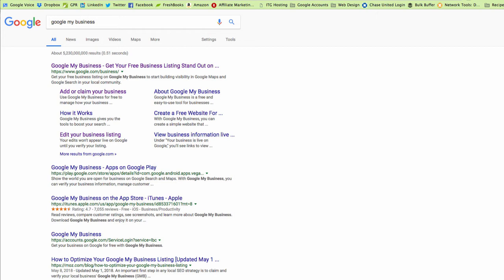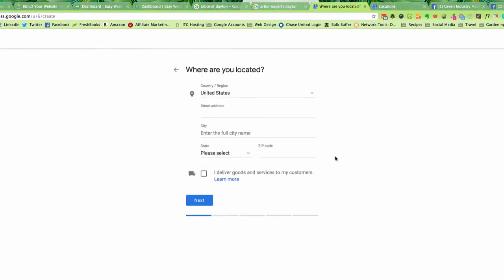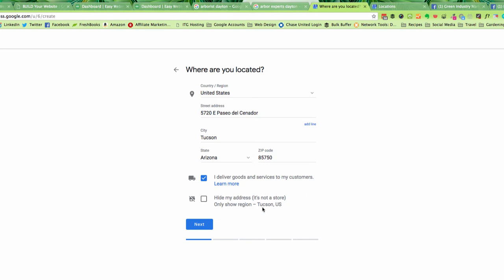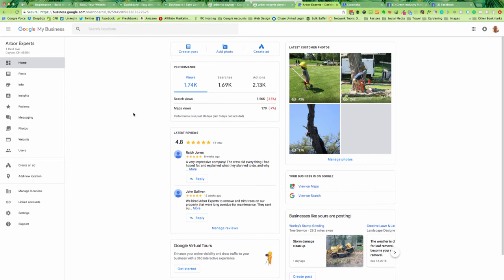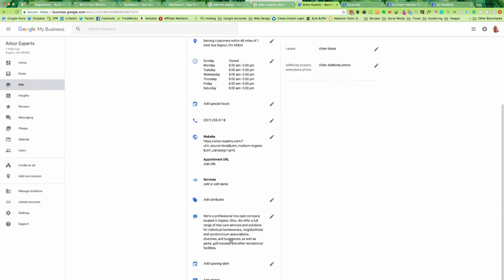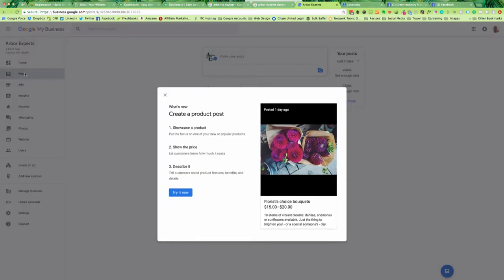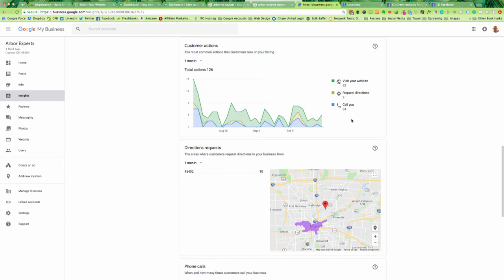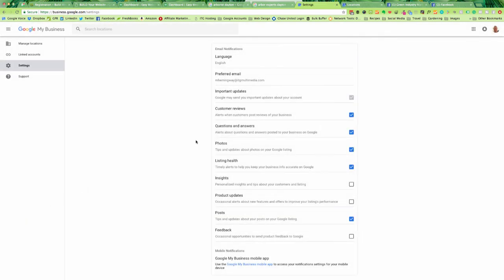Google My Business: How to Set Up, Verify & Optimize Your GMB Listing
If you're a local business, Google My Business is a MUST-HAVE. This step-by-step tutorial shows you how to set it up, verify it and optimize it so you can show on the first page of the SERPs.

- The two main ways in which GMB will benefit your business - without it, you're losing visibility and leads
- How to get started in setting up your GMB listing, including a step-by-step description of the decisions you'll have to make
- How to verify your listing - you MUST do this before you can edit your GMB info
- What to put in your Google My Business listing to make it work best for your business, and how to do that

Join us on Facebook in the Green Industry Marketing group for exclusive content, support and new ideas.